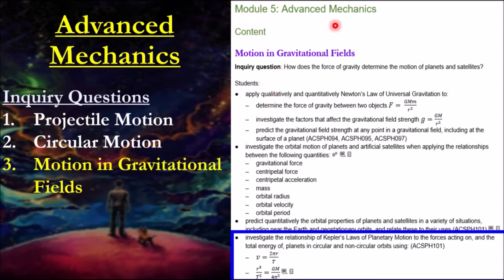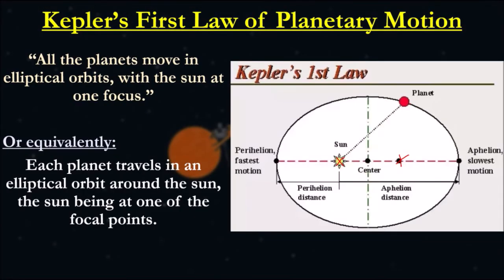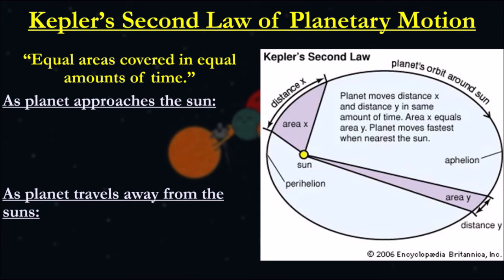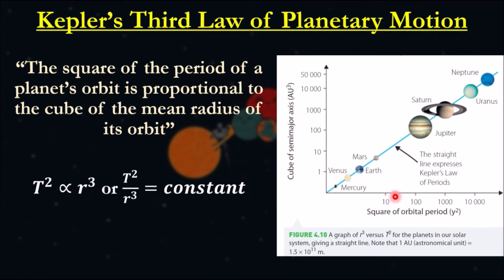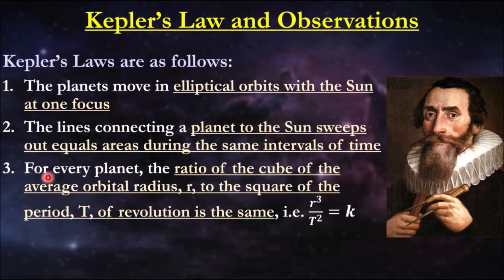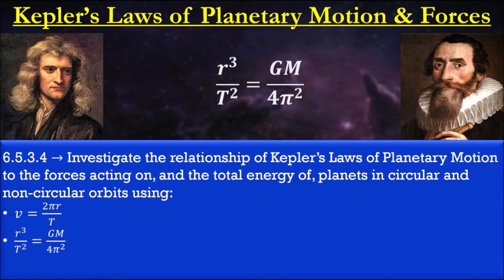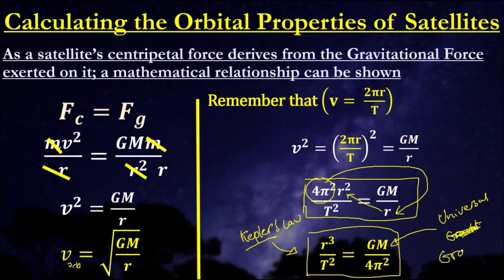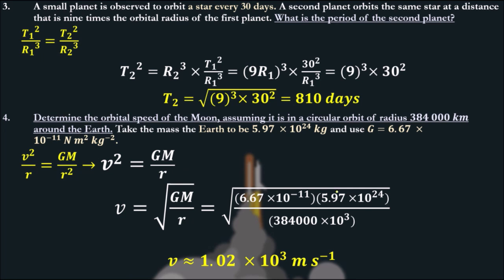Module 5 IQ3 - Kepler's Law of Planetary Motion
6.5.3.4 → Investigate the relationship of Kepler’s Laws of Planetary Motion to the forces acting on, and the total energy of, planets in circular and non-circular orbits using:
𝑣=2𝜋𝑟/𝑇
𝑟^3/𝑇^2 =𝐺𝑀/(4𝜋^2 )